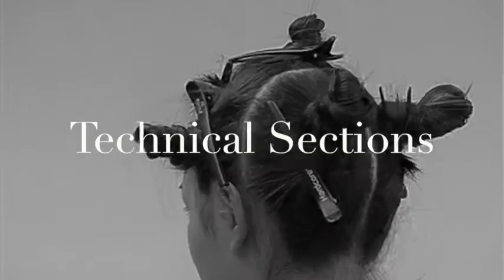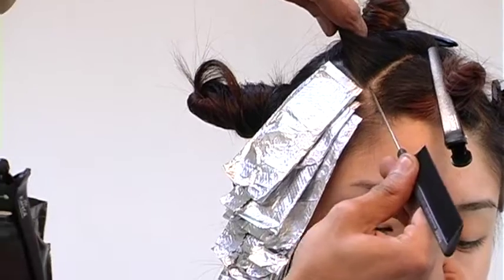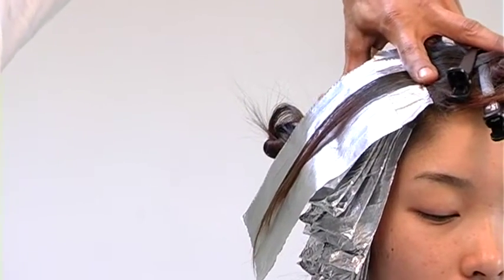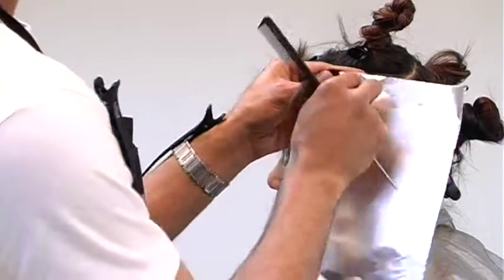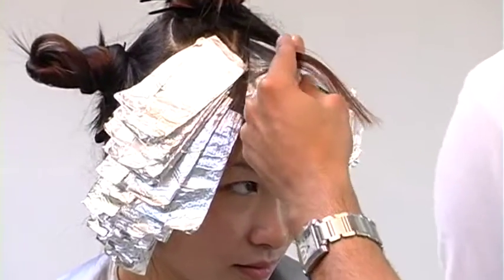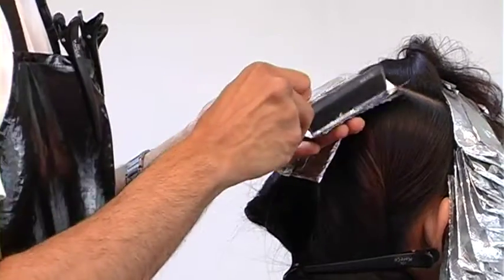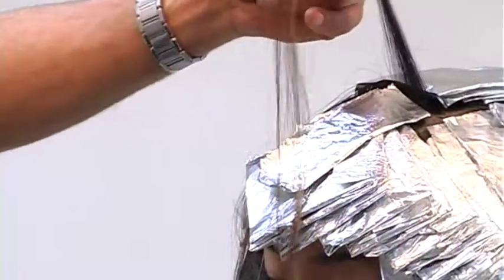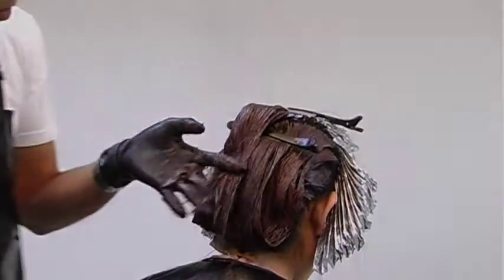hair color technique, creative foil works with simple to apply color by Asia hair expert Lee Mukes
Advanced Academy hair coloring video featuring creative highlighting techniques supported by a brilliant color application by Asia hair expert Lee Mukes